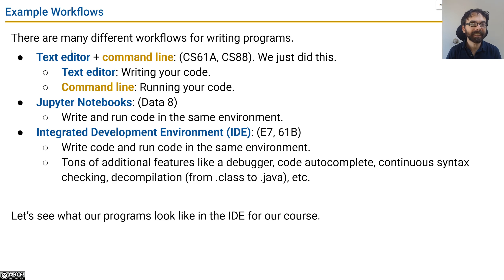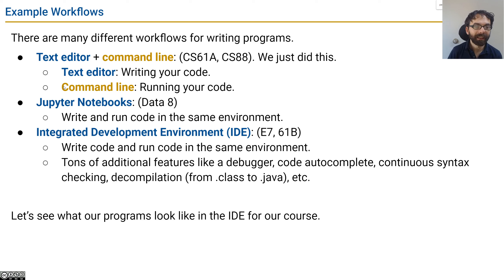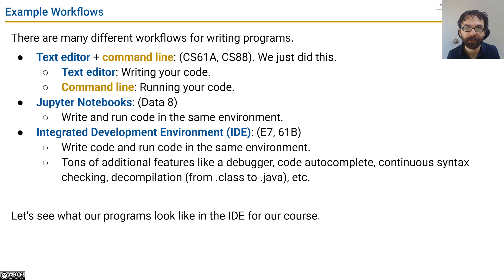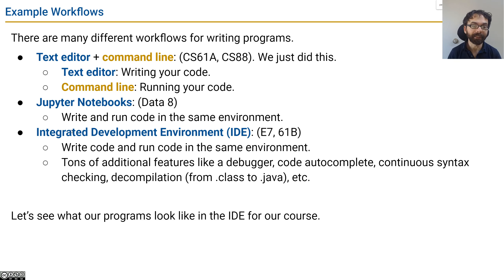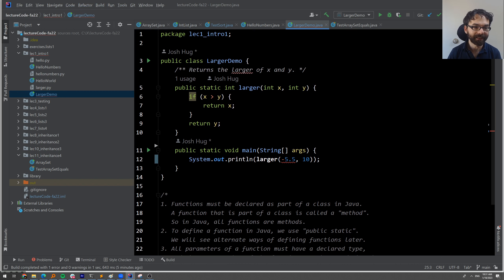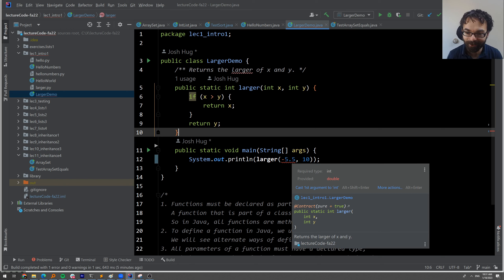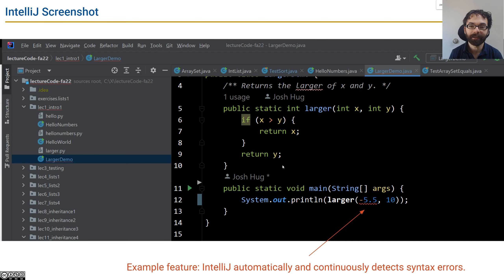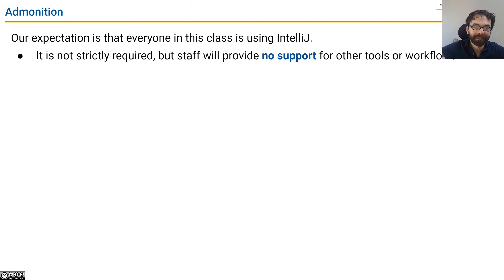[Intro1, Video 3b] IntelliJ Demo